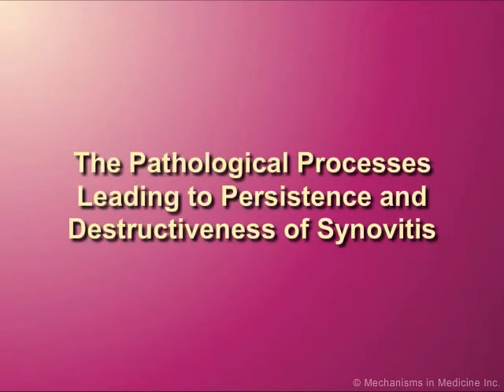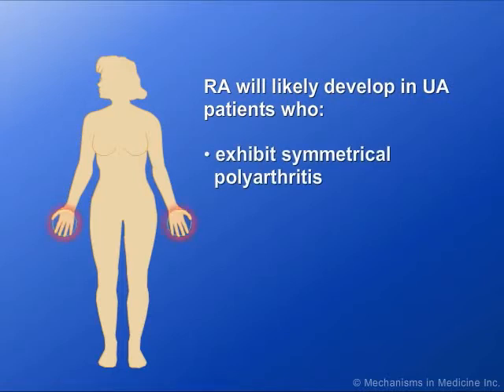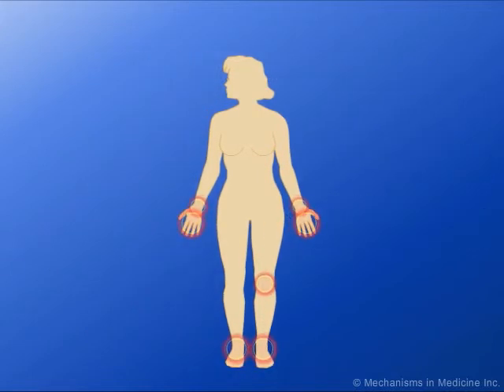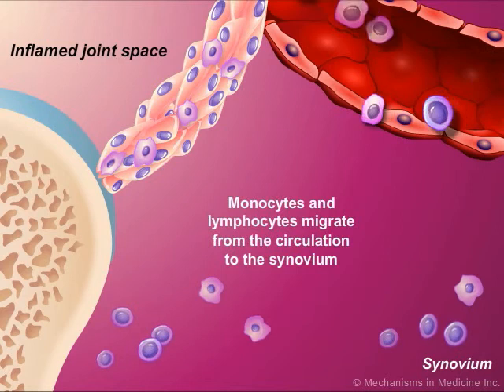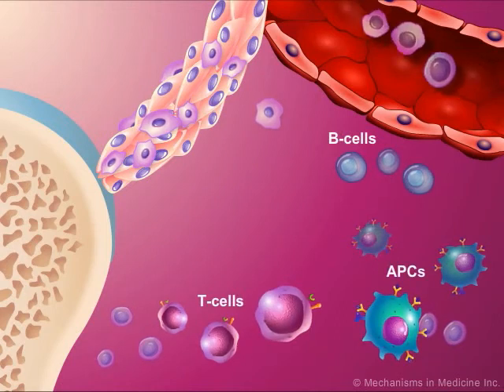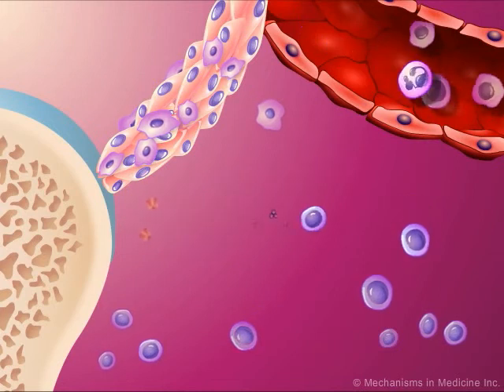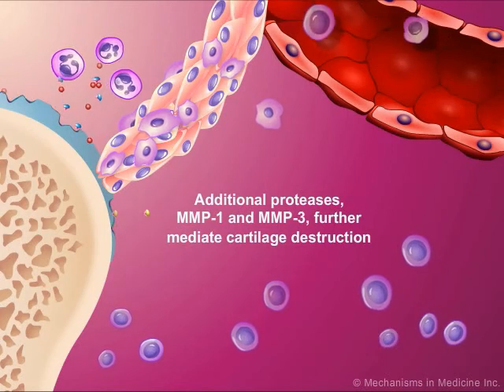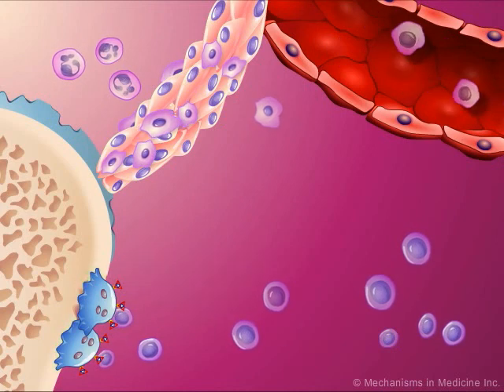The Pathological Processes Leading to Persistence and Destructiveness of Synovitis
This animation helps to understand the pathological steps that lead to the persistence and destructive consequences of synovitis.